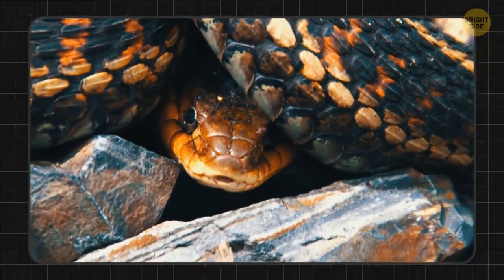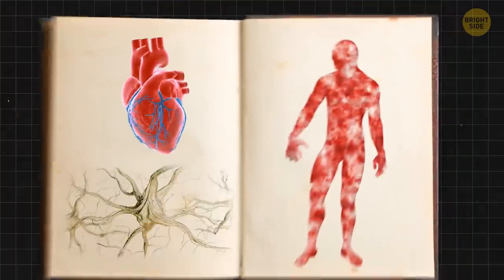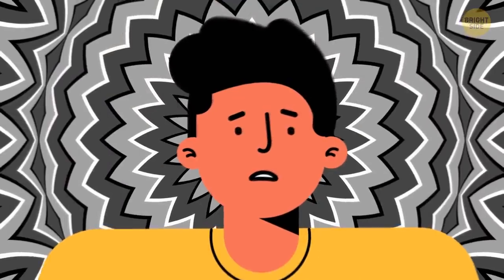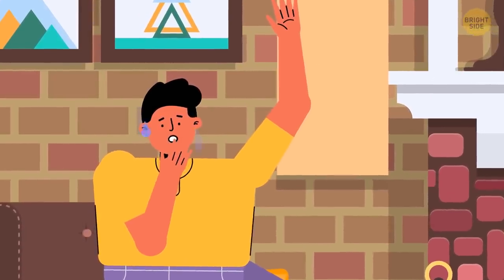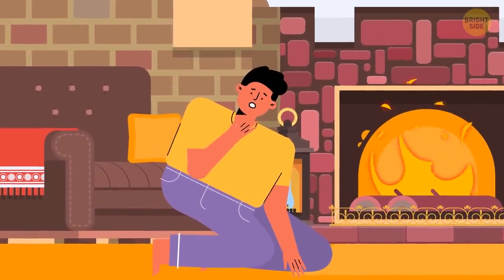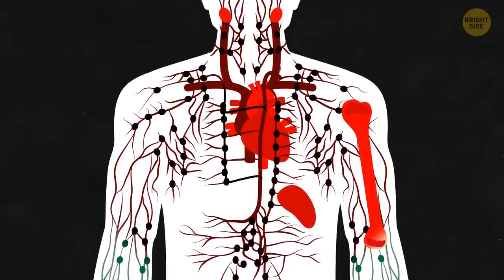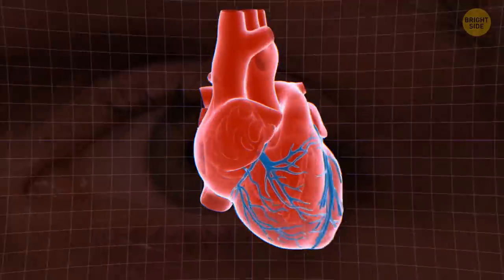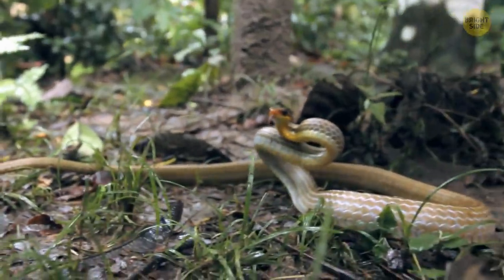What Happens to Your Body When a Snake Bites You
What happens when a snake bites you? Well, if it isn’t venomous, consider yourself lucky: you’re probably gonna be fine. Still, any snake’s fangs carry thousands of bacteria on them, and the most terrifying of them cause tetanus. Worse still, you might be that unfortunate person to have an allergy to snake saliva. So even if you’ve been bitten by a non-venomous snake, call for help pronto.

But there’s a worse scenario: the snake was indeed venomous. Every snake species has its own kind of venom that acts differently from others. It can affect either heart and nerves, muscles, or blood vessels. It always starts with a sharp pain at the place of bite. The snake opened its mouth wide, punctured your flesh with its two upper fangs, and injected its venom through the channels inside them. The venom goes straight into your bloodstream, and that’s when the real black magic begins...

TIMESTAMPS:
Non-venomous snake 0:14
Venomous snake 1:10
Sea snake venom 4:40
A viper bite 5:14
What you should never do 7:18